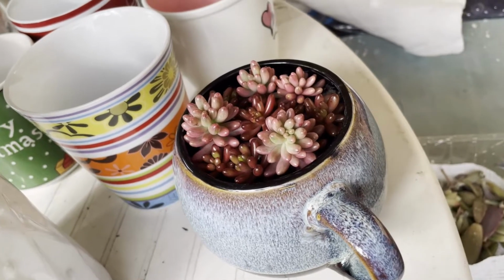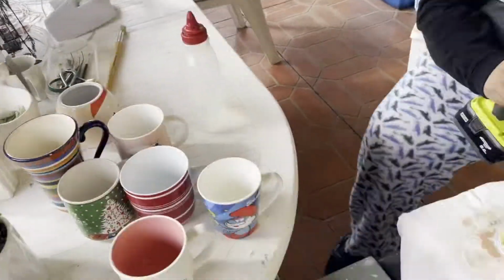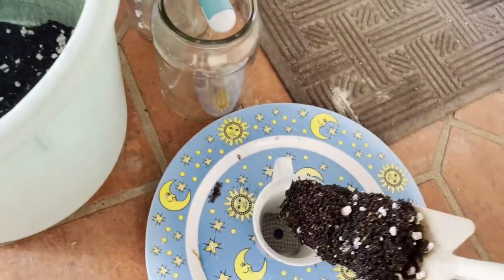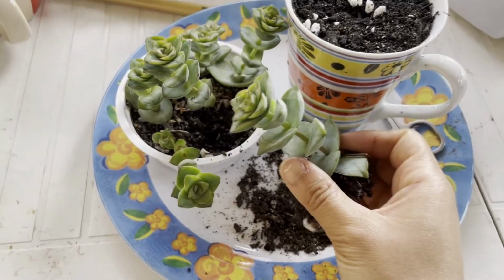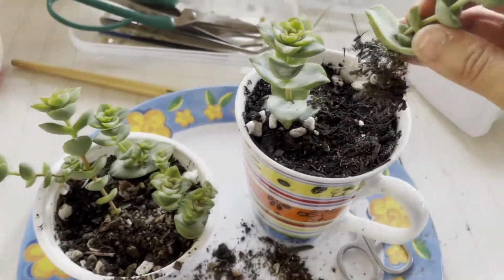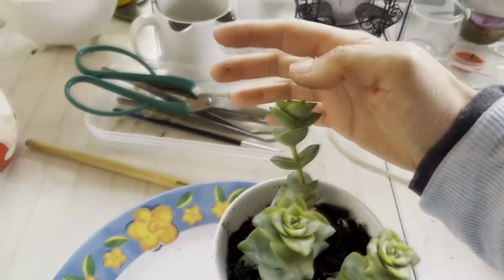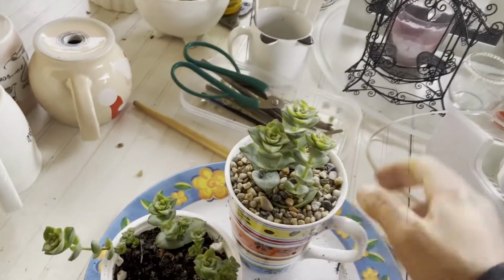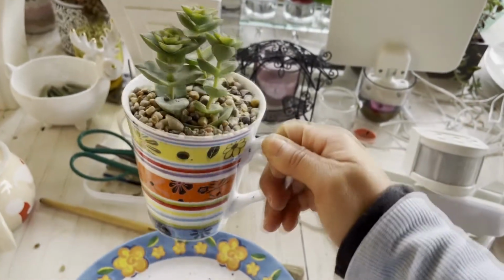Drilling Drainage Holes & Planting String of Buttons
In this video, I've requested my husband to drill drainage holes in ceramic mugs which I have then planted in. Please enjoy!